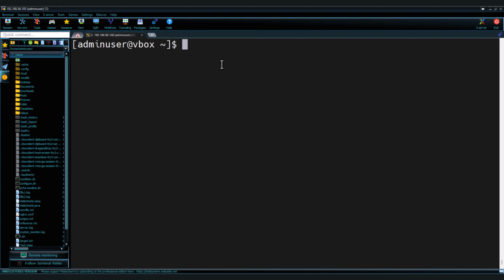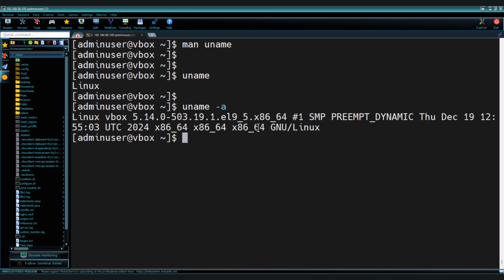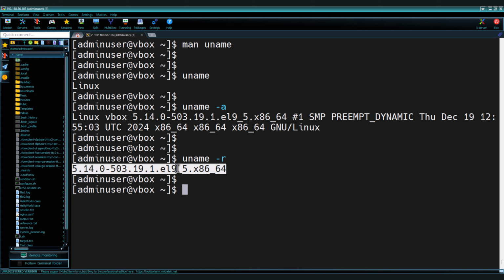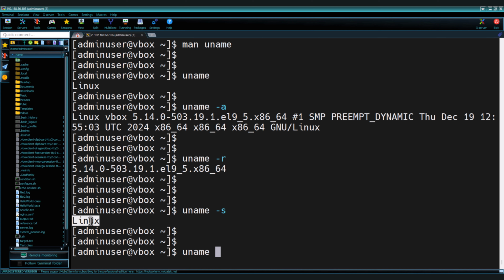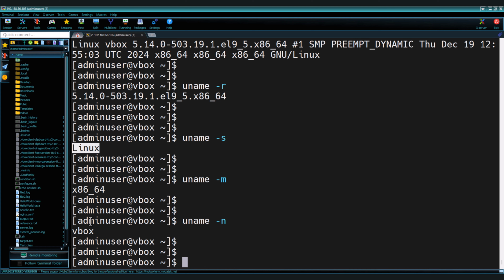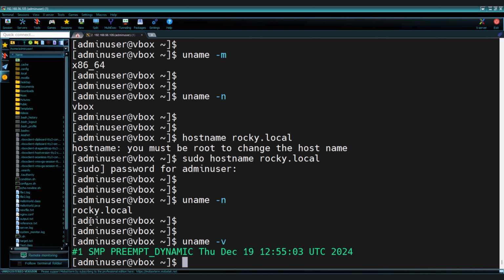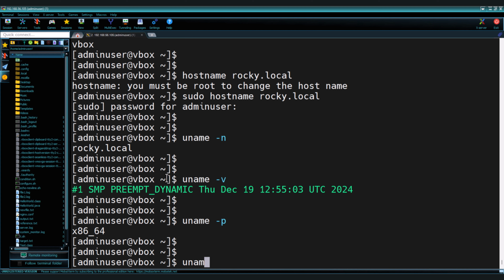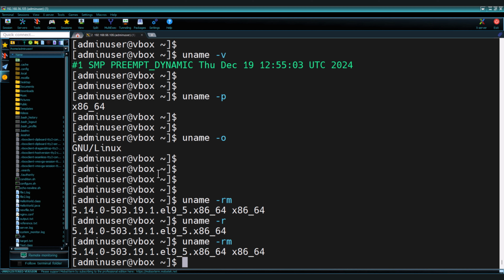Mastering the uname Command in Linux | Options, Examples, and Real-World Use Cases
Unlock the power of the uname command in Linux with this beginner-to-advanced guide! 🚀 Whether you're a system admin or just getting started, learn how to efficiently gather system information and optimize your workflows.

✔️ In This Video, You'll Learn:

🔍 How to check your kernel version and machine architecture
⚙️ Key uname options like -a, -r, -m, and more
📜 Practical use cases and automation examples
🛠️ Best practices for using uname in scripts
Understand your system like never before and gain the skills needed for effective Linux administration.

🔗 Commands Used in This Video:
uname
uname -a
uname -r
uname -s
uname -m
uname -n
uname -v
uname -p
uname -o

💬 Got questions or tips? Drop them in the comments below!

📚 Chapters

0:00 - 🎥 Introduction
0:03 - 💡 What is the uname Command?
0:29 - 🔍 Advanced Use Cases
0:55 - 🔍 uname -a: All System Information
1:24 - 🔍 uname -r: Kernel Version
2:16 - 🔍 uname -s: Kernel Name
3:09 - 🔍 uname -m: Machine Architecture
3:54 - 🔍 uname -n: Hostname
4:50 - 🔍 uname -v: Detailed Kernel Version
6:01 - 🔍 uname -p: Processor Type
6:39 - 🔍 uname -o: Operating System
7:14 - 🔍 Real-world Example: Scripting
8:45 - 💡 Conclusion